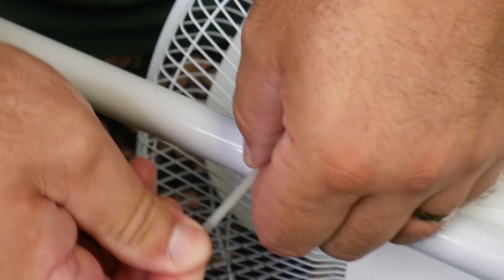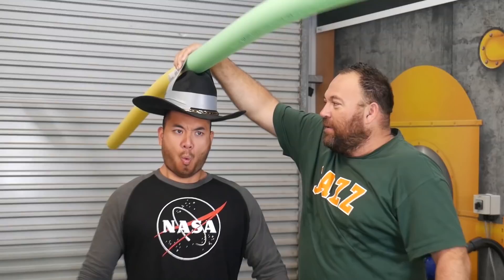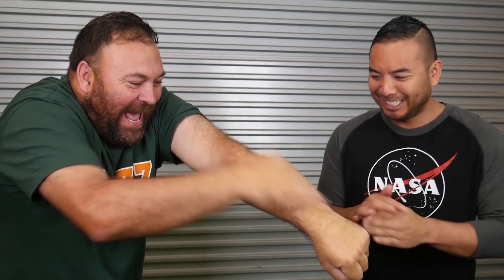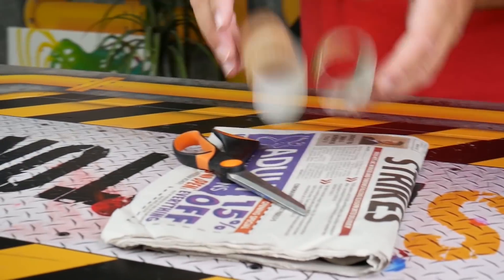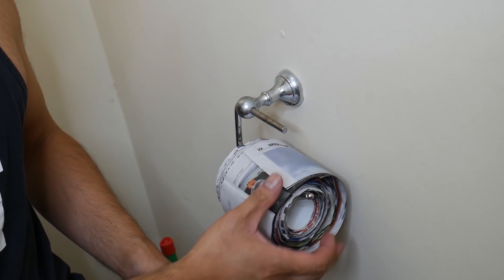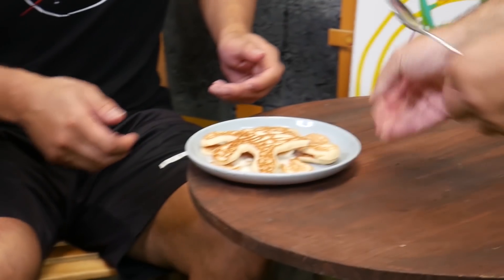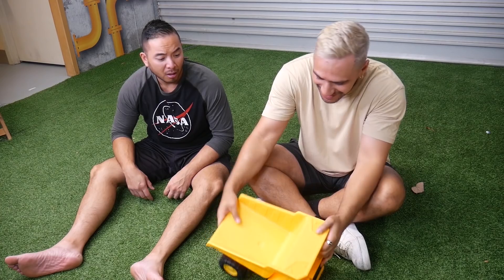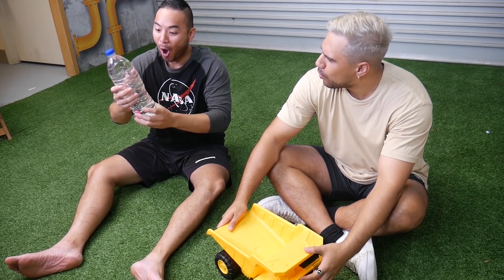10 SIMPLE INVENTIONS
10 SIMPLE INVENTIONS